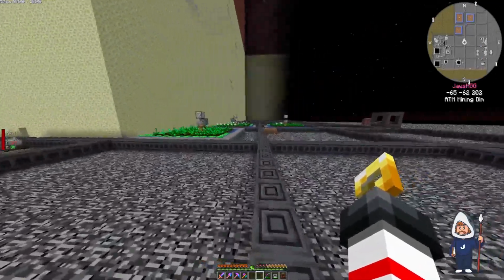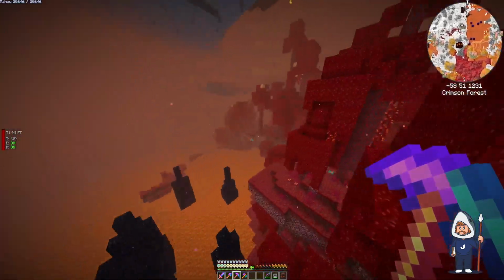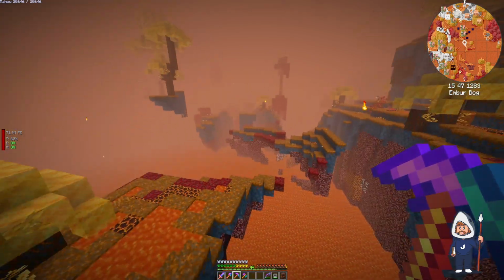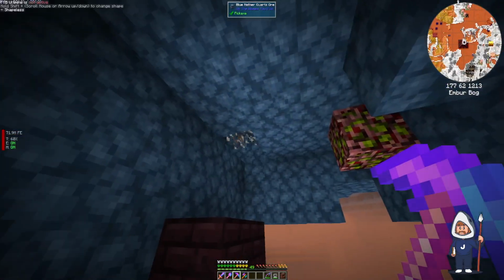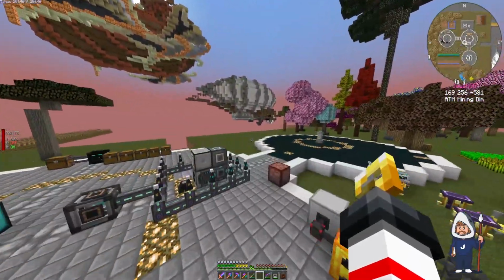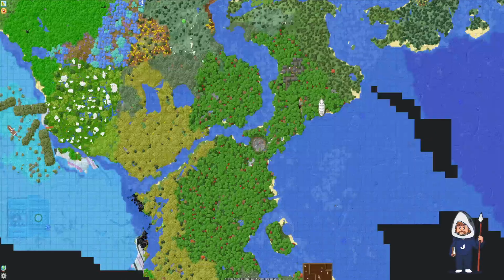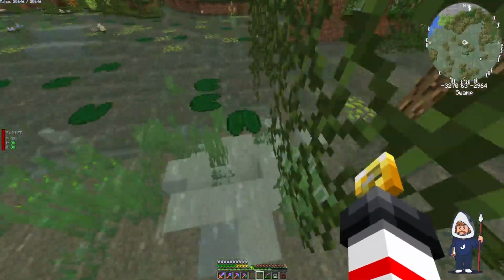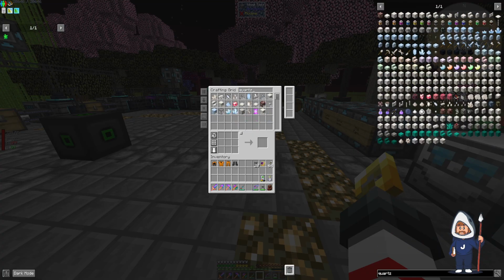Kicking off 1048m - All the Mods 8 - Hardcore Minecraft Series Episode #183